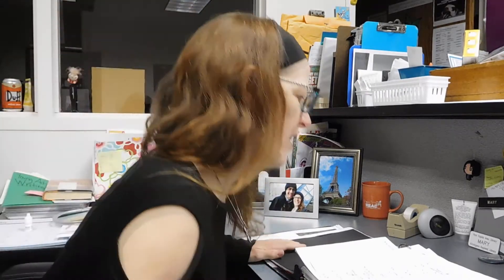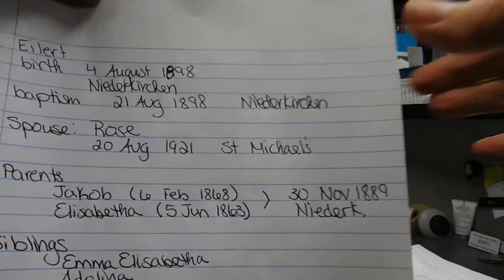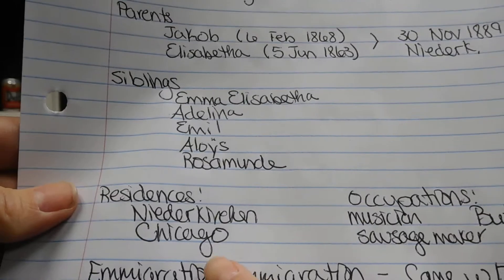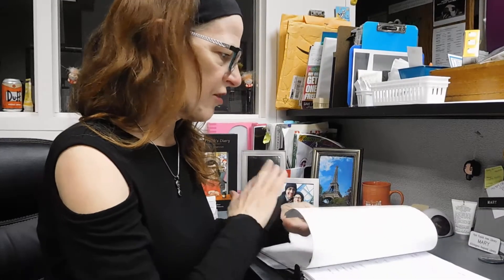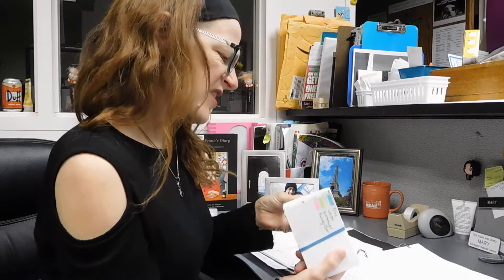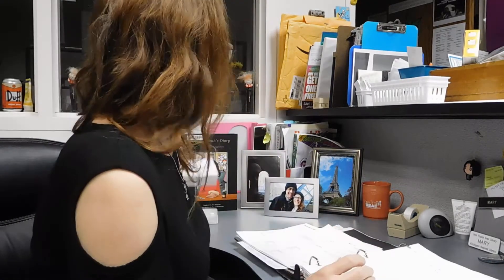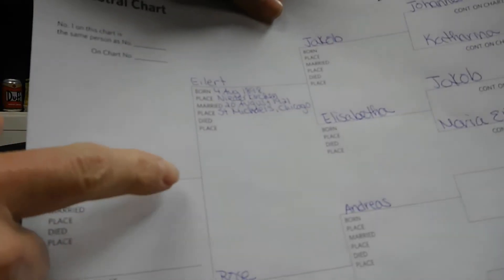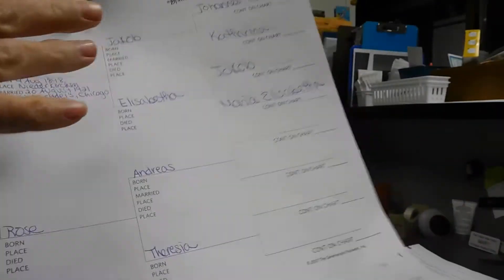Research Your Family History: Before You Search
If you're beginning to research your family history, Mary's here with a few tips on organizing your information before you get started.